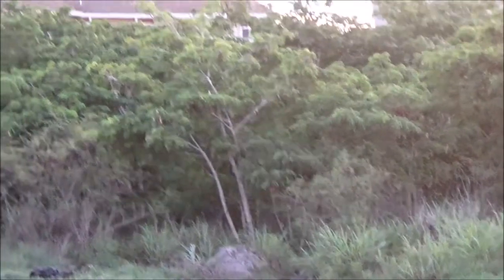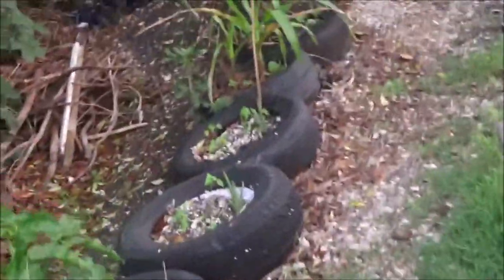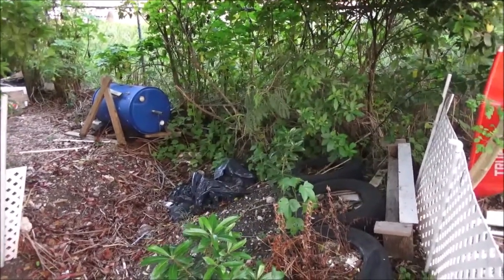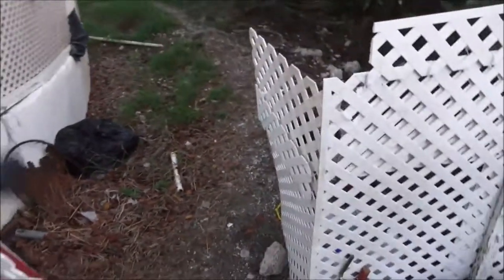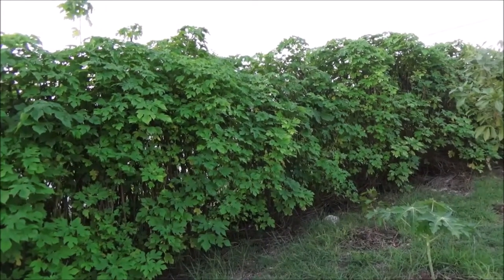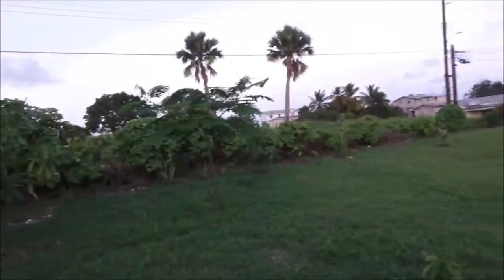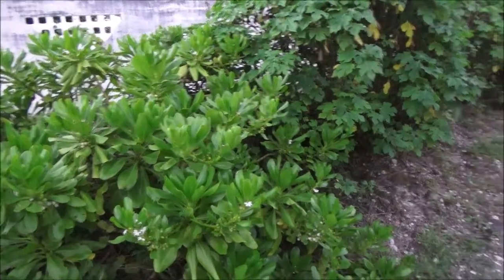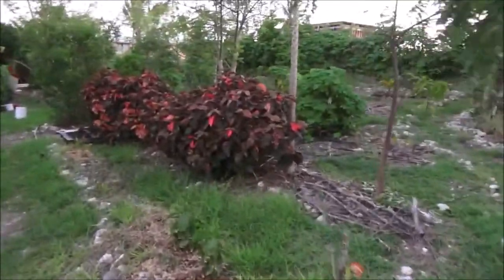Garden Fencing on a Budget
Thank you for joining me today in the garden.  We are going to look at ways in which you can create a garden hedge/fence border on a budget.  There are many different ways in which you can create a barrier and growing your own whilst it can take longer, if you time it right with the seasons you can get it looking how you want.

Join me on this tropical adventure, in Barbados, and some of the gardens I get to visit around the World.  Sign up for one of the Tiers and get some of the rewards listed.